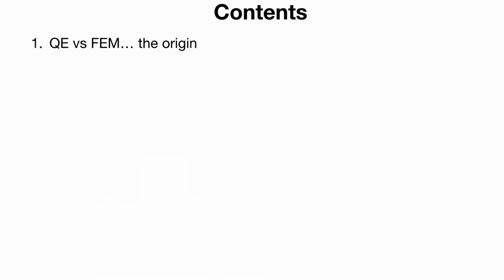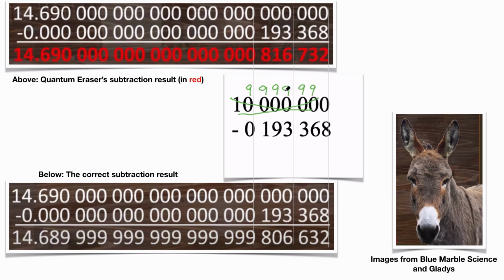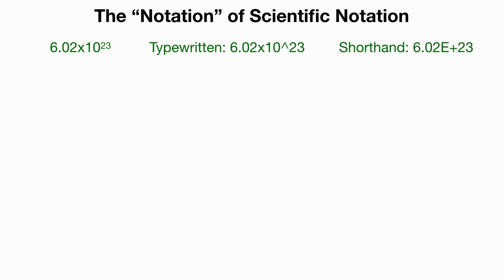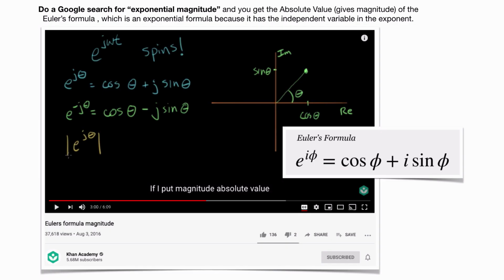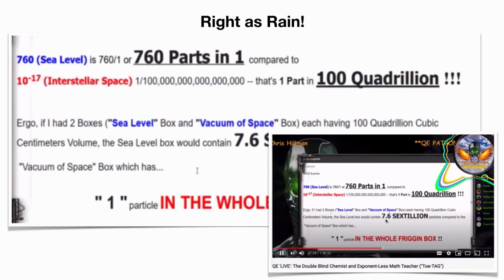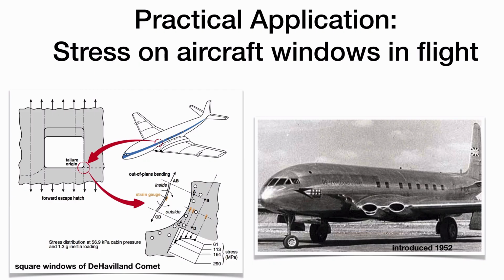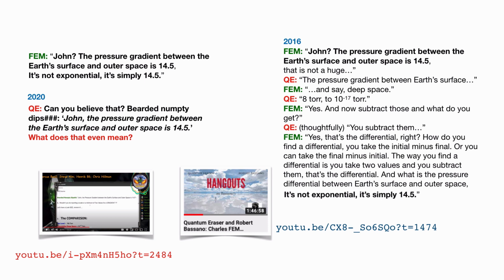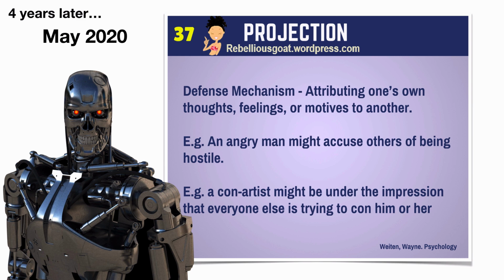Flat Earth Quantum Eraser learns Math and Physics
​@quantumeraser4833 recently "toe-tagged" me ), so I decided to discuss the math and science of his claims, and set the record straight.

This is a long video, so here's the table of contents:
0:00 Intro
1:54 QE vs FEM… the origin
4:27 Teaching+Diagnostics
8:55 QE’s Subtraction Error
14:39 Significant Figures
16:25 “It’s Exponential!”
25:13 Scientific Notation
37:27 Units of Pressure
53:28 Pressure Differentials
1:20:45 Math Overview
1:23:14 1st Law of Rebuttals
1:26:54 Lessons Learned